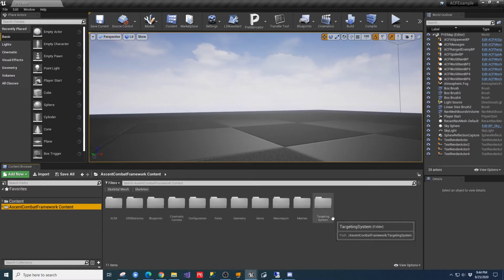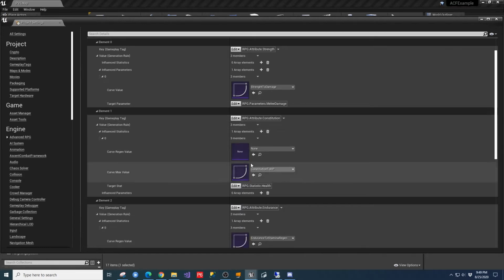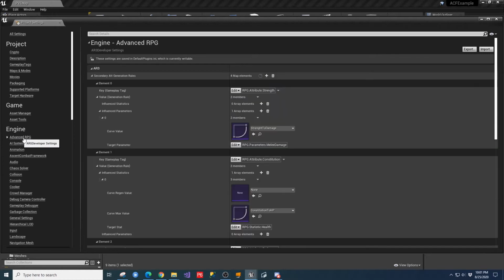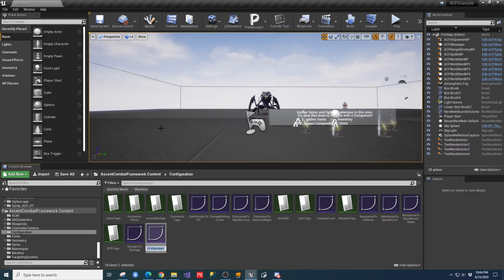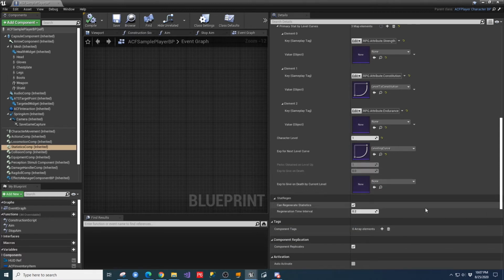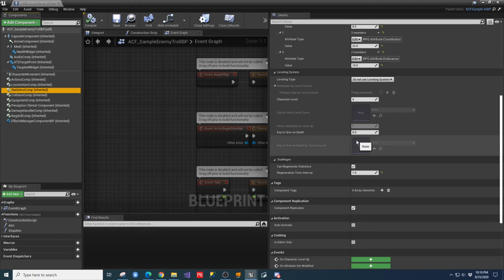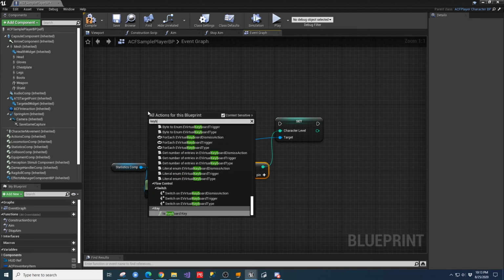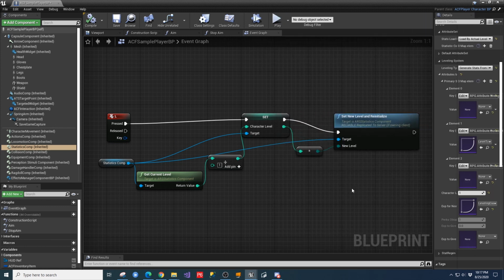ACF - QuickStart 2.1 Statistic, Attributes and Parameters